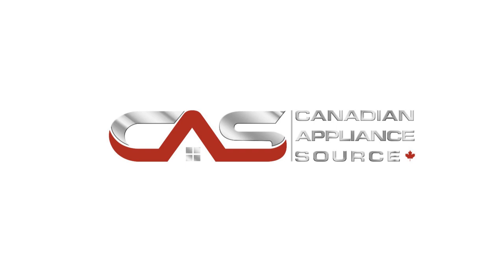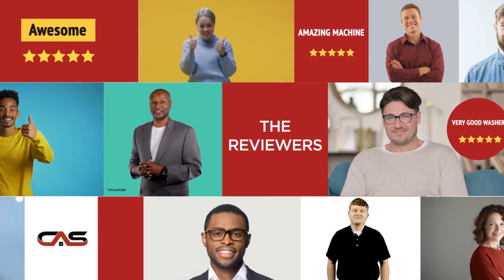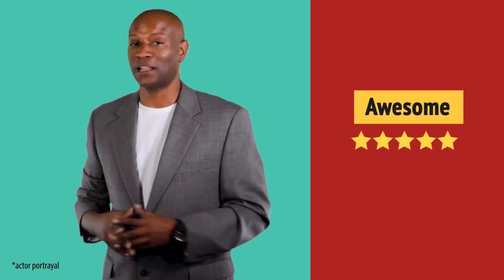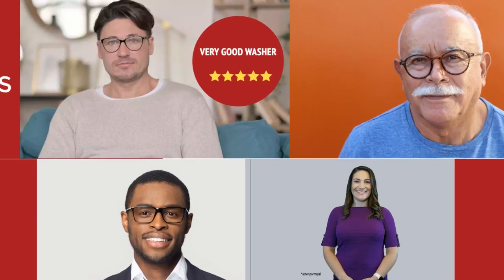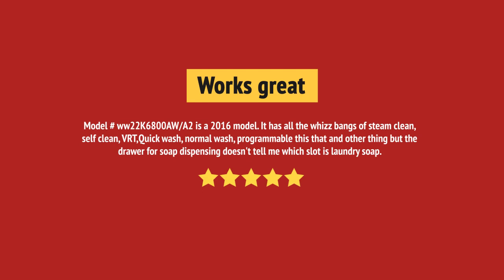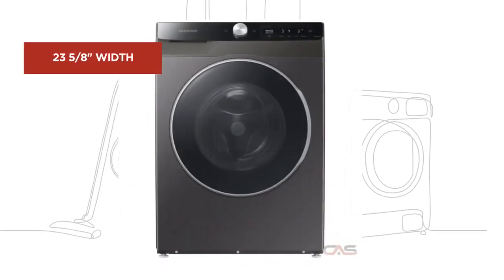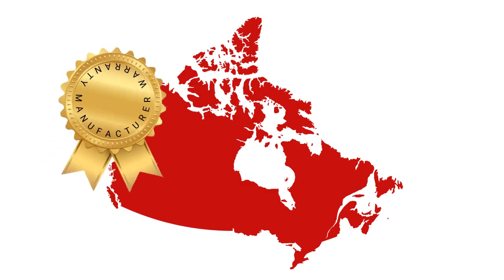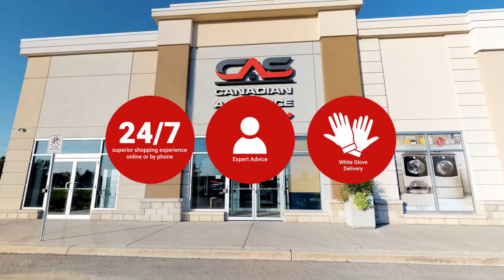Samsung WW25B6900AX Compact Washer Review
Samsung WW25B6900AX Compact Washer Reviews & Ratings by Customers